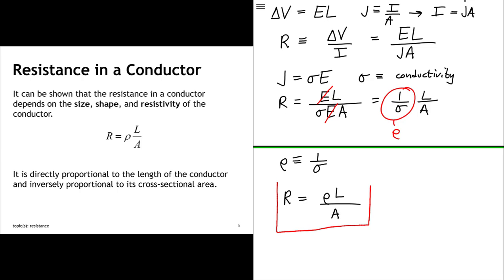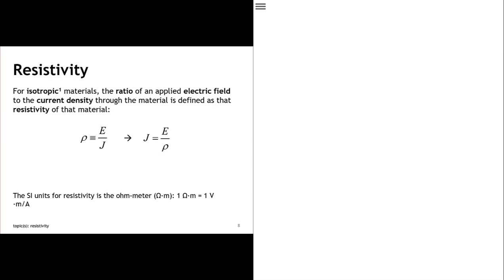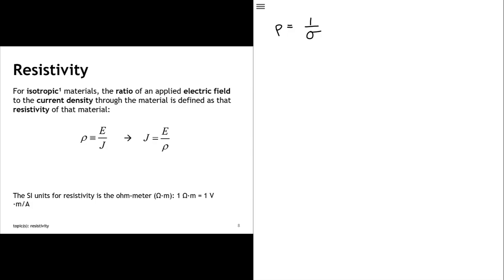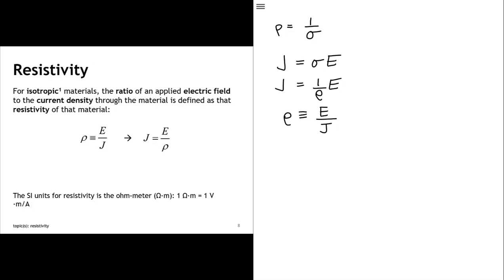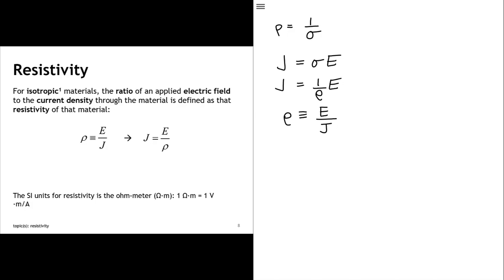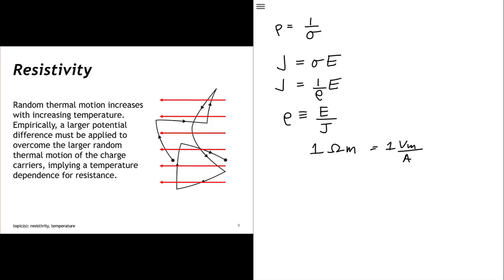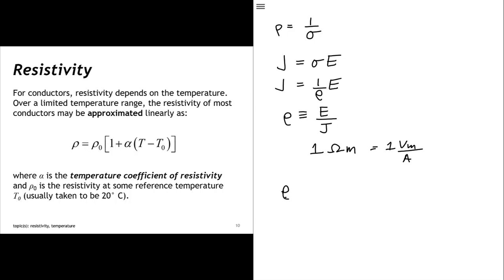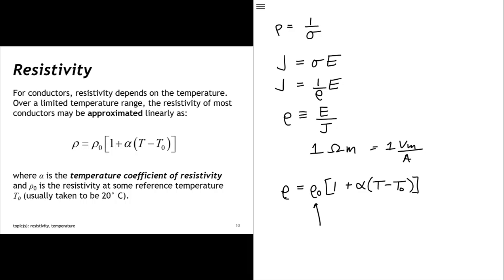Resistivity and Temperature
In this video we define resistivity as the ratio of electric field to current density. We then discuss the temperature dependence of resistivity in conductors.